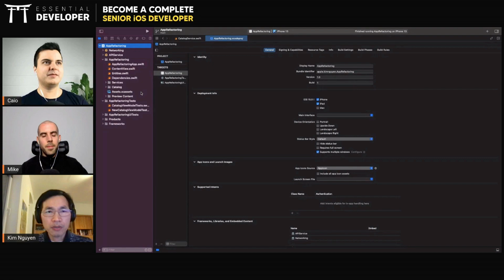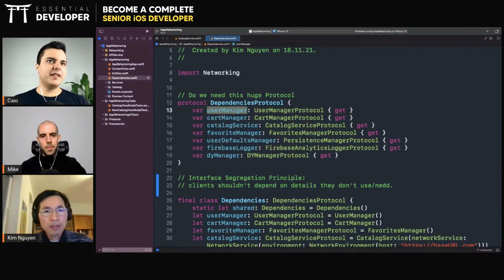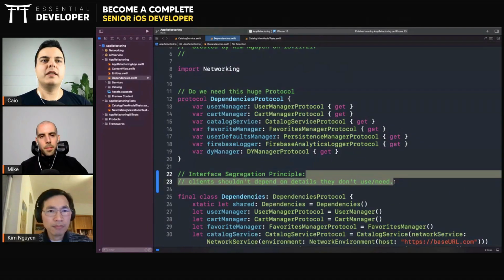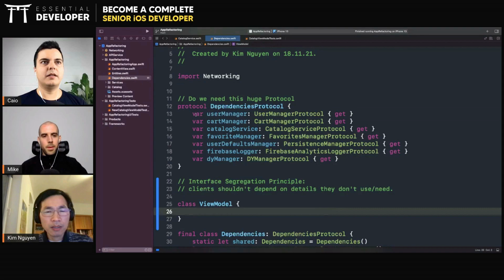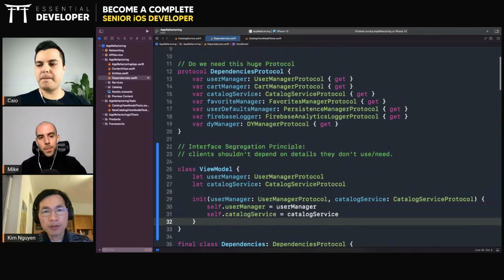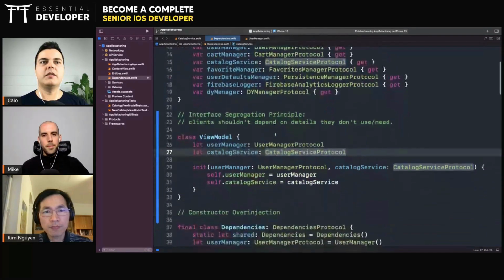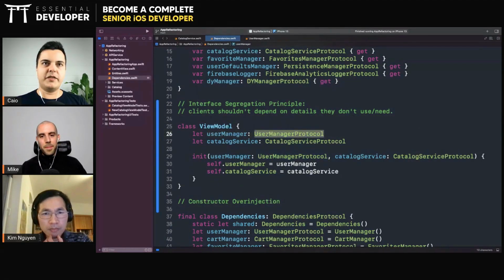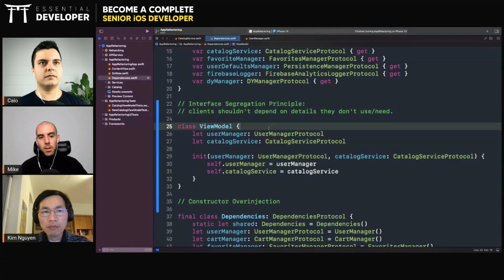iOS DEV: What is the problem with exposing more details than needed? | ED Clips